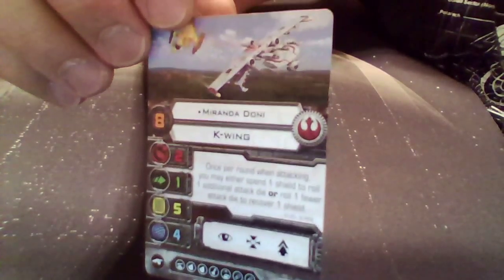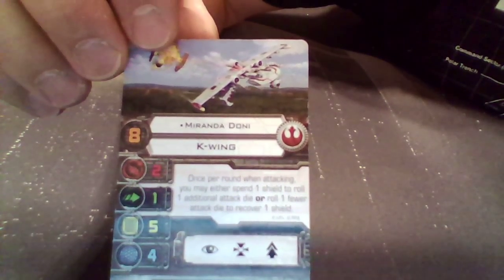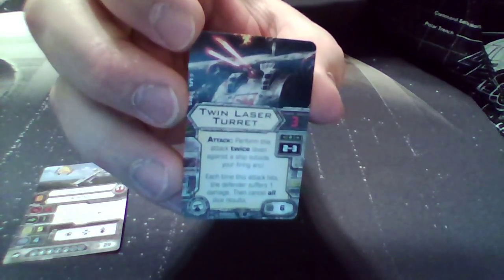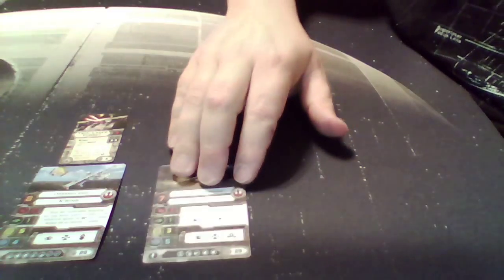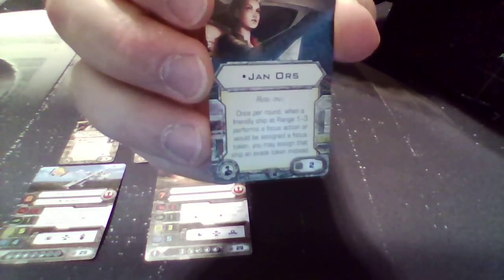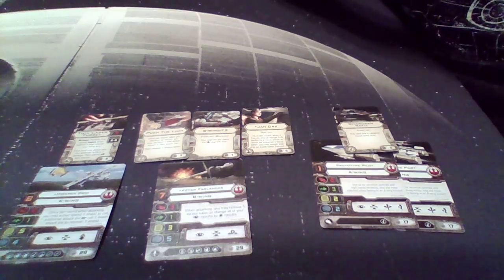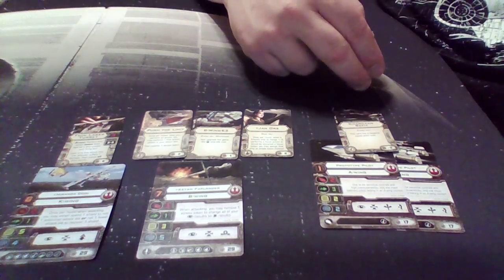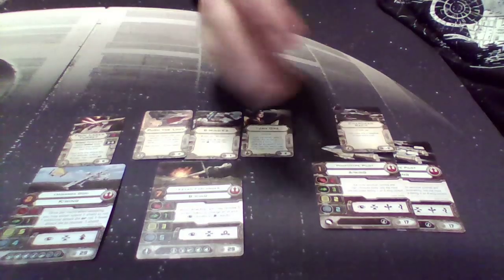Flying Thru the Meta: Miranda and Keyan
I had only flown Keyan few times before, and have tried to make Miranda fit in a few other builds, lots of HP between the both of them and a good deal of fire power.  Played them against 2 fully decked out bro bots this past week end and actually won.

LIST---
Miranda-Twin laser turret
Keyan-push the limit, e2 modification, jan ors
2Xprototype awings-refit